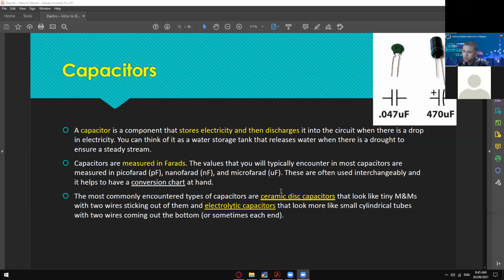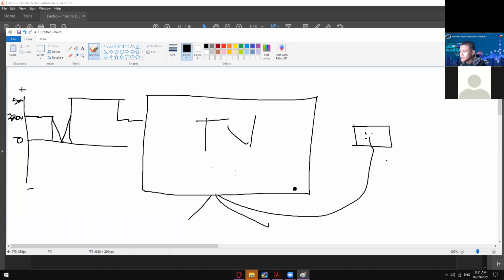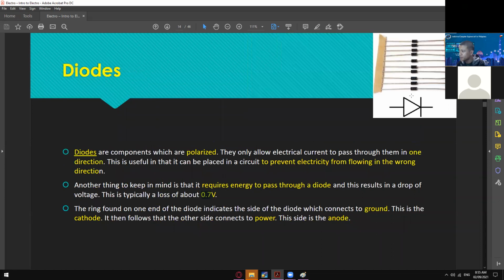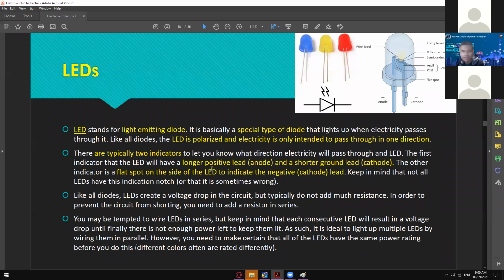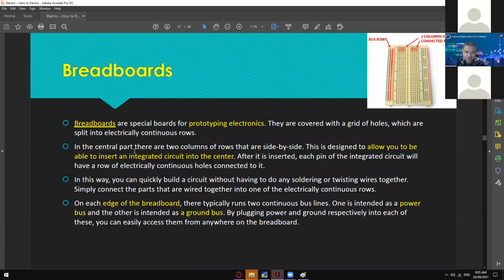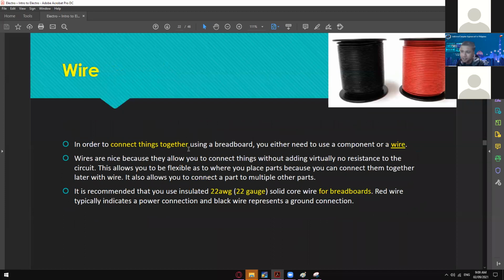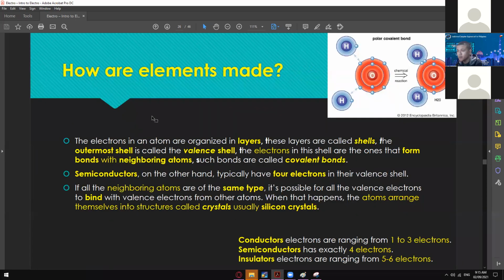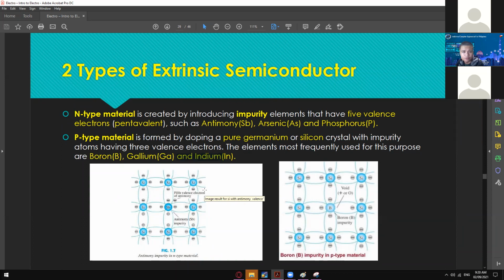ELECTRO - Intro to Electro (Part 2)